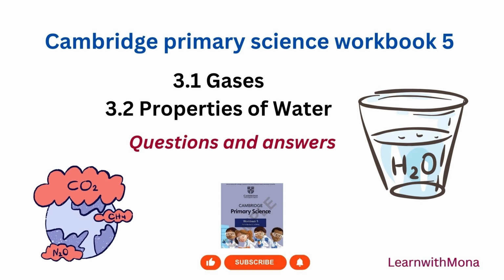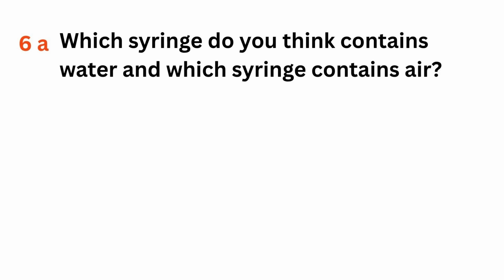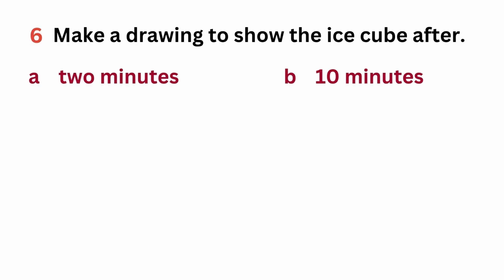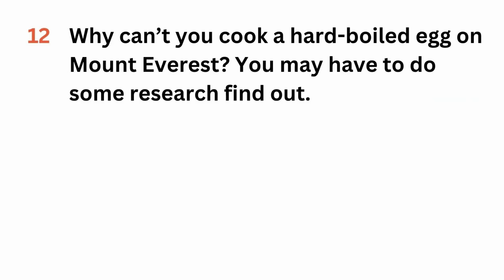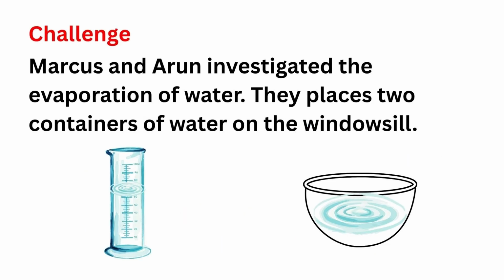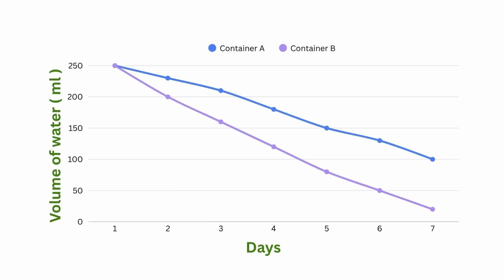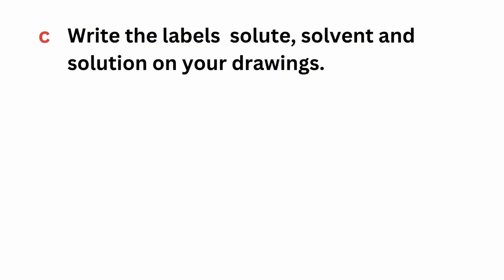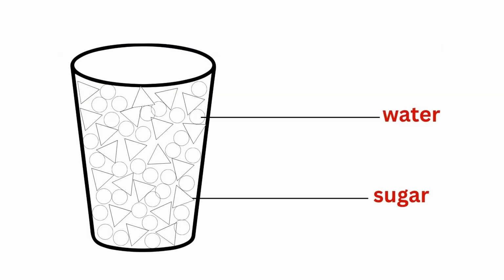Cambridge Primary Science Workbook 5 | Unit 3: States and Properties of Matter | Complete Q&A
Welcome to this comprehensive walkthrough of Unit 3: States and Properties of Matter from the Cambridge Primary Science Workbook 5.

In this video, we cover all the questions and provide detailed answers for the entire unit. Whether you are studying for a test or completing your homework, this guide will help you master the key concepts of solids, liquids, and gases.

In this unit, we explore:

The properties of solids, liquids, and gases.

How particles behave in different states of matter.

Evaporation, condensation, and the boiling point of water.

Understanding melting and freezing processes.

Solutions and dissolving.